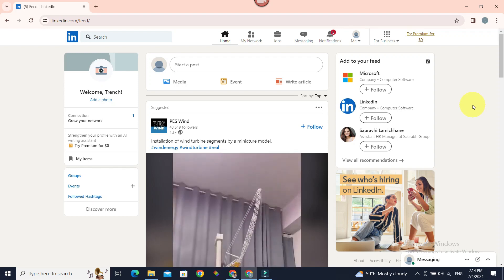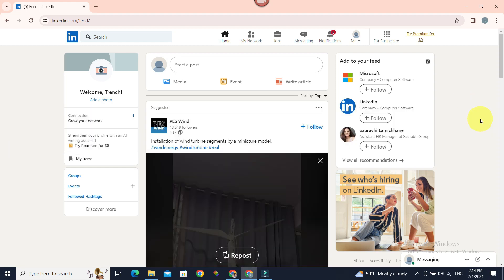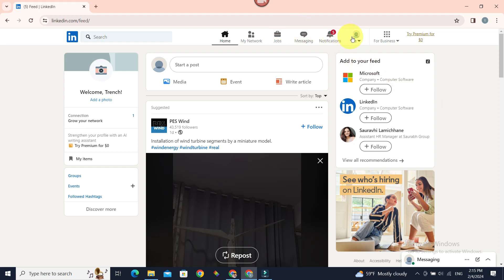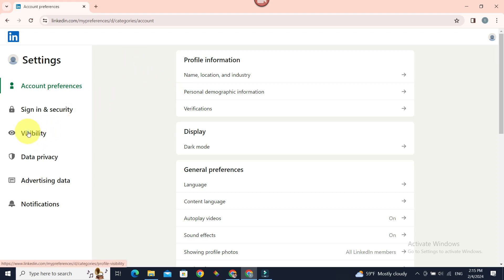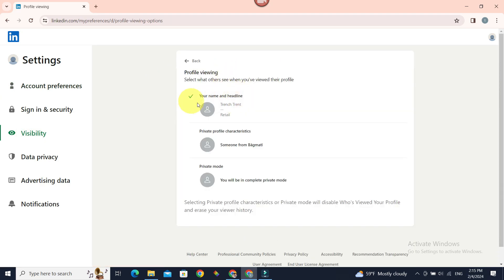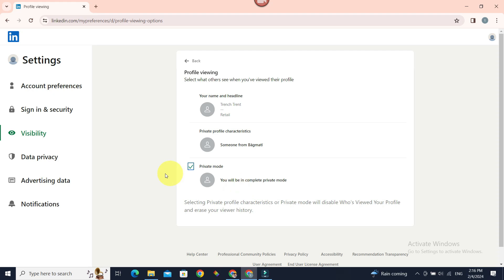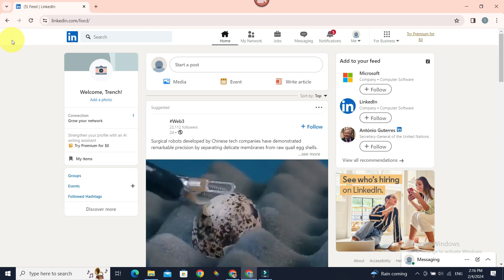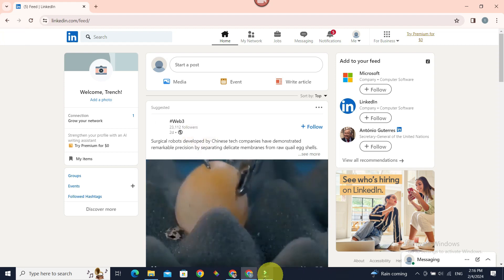How To View LinkedIn Profile Anonymously (Full Tutorial)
In this video I'll be showing you how to view any linkedin profile anonymously. So watch the video till the video till the end so that you won't miss any steps on how to see linkedin profile anonymously in 2024.